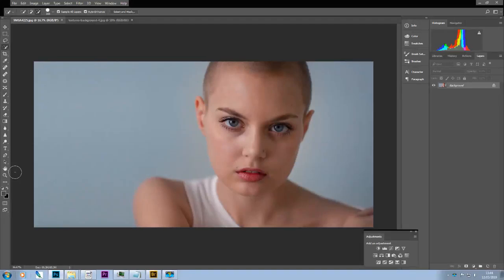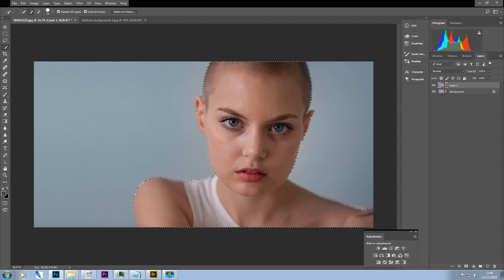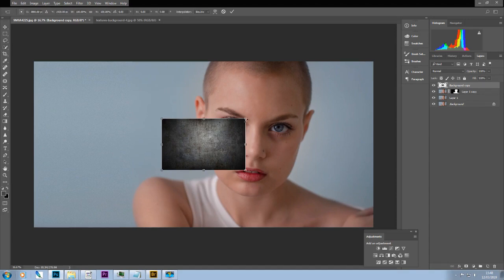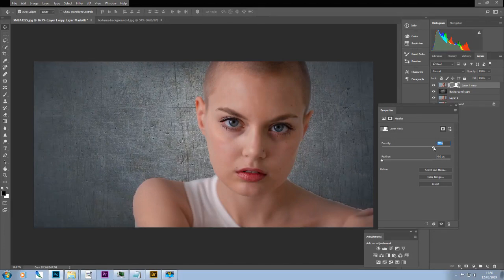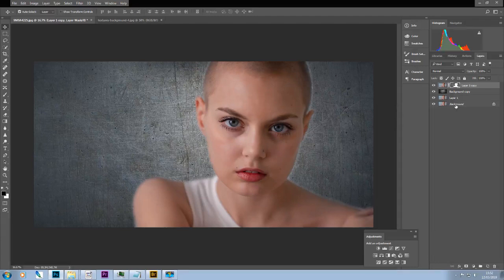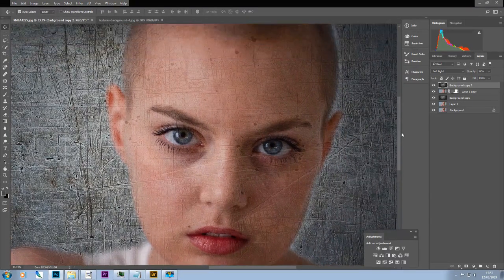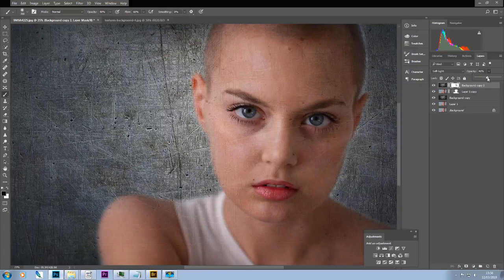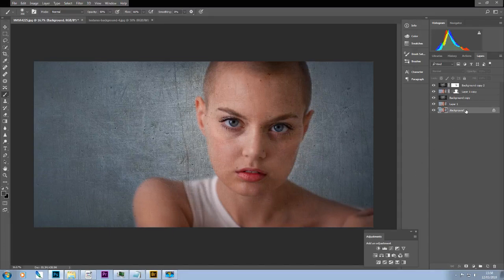Replace Background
Replacing the background using select and mask.